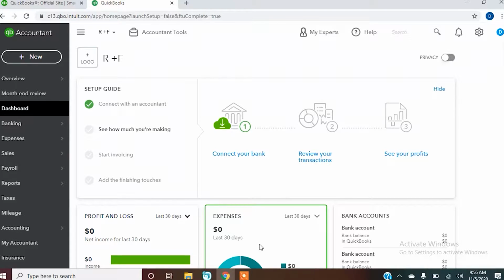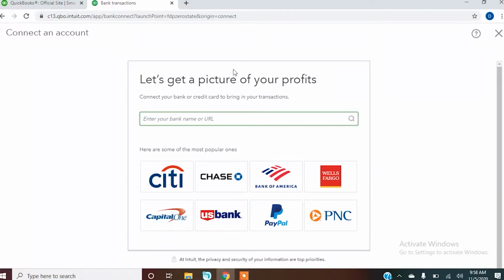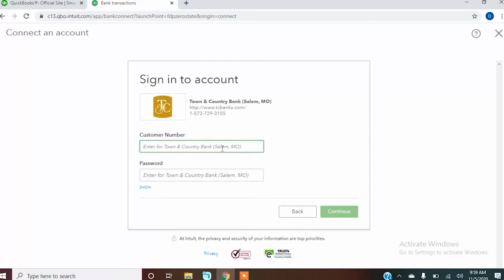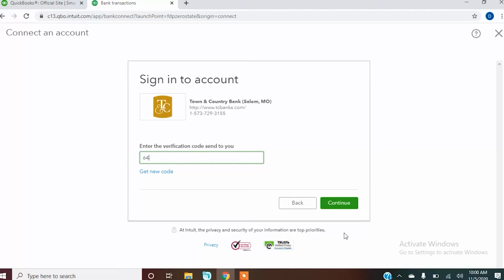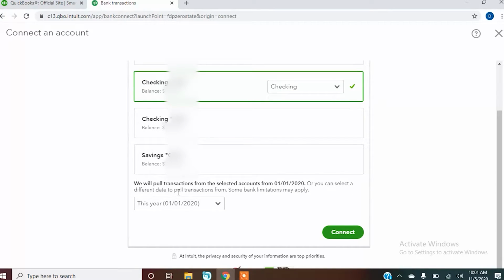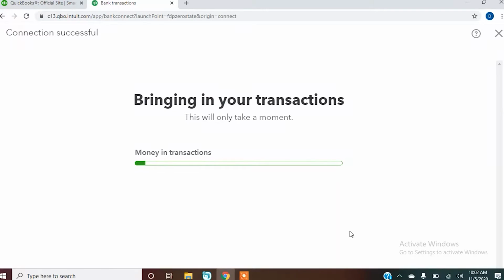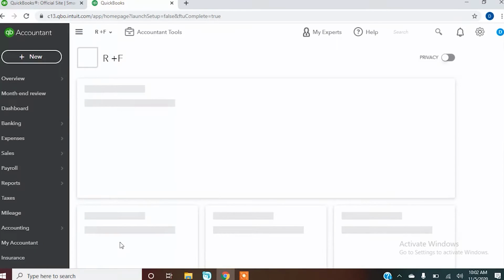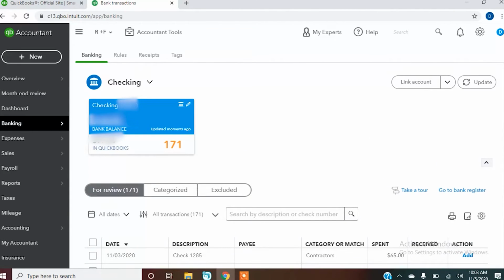QuickBooks Online for Newbies! Adding Bank Accounts | 2021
Next step in QuickBooks Online: how to add one or more bank accounts to your client profile. This step can be a little tricky but this quick video guides you through the process step-by-step!